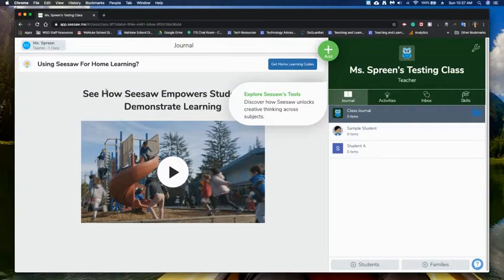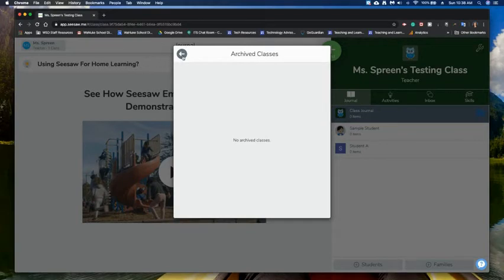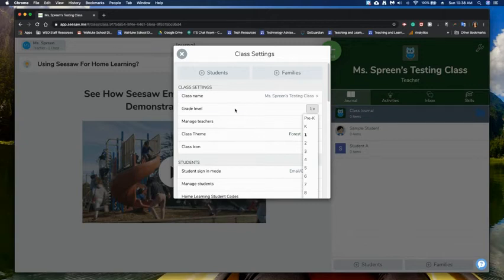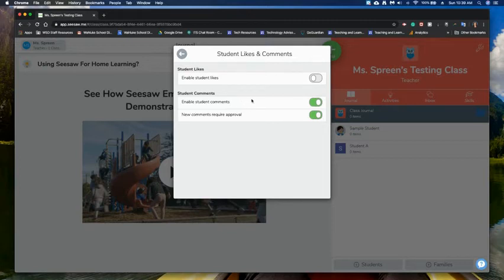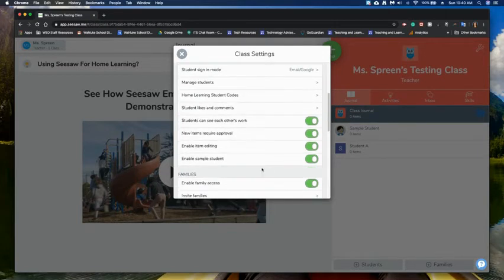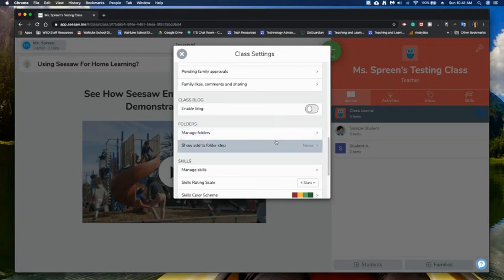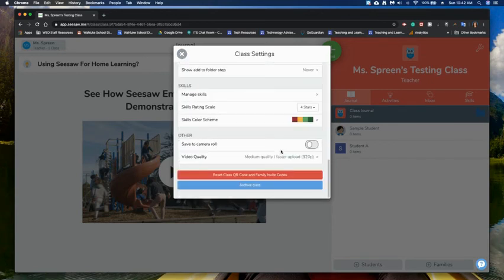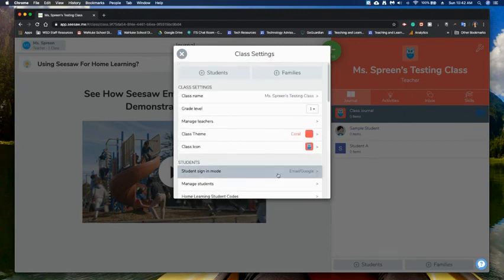Account & Class Settings in Seesaw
This video shows all of the settings available both in your personal account and for the classes you have in Seesaw